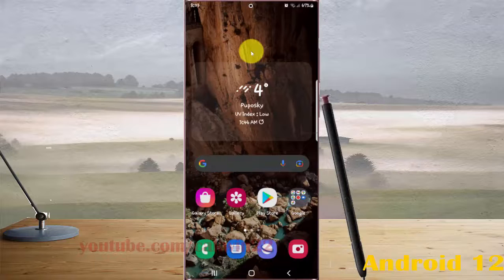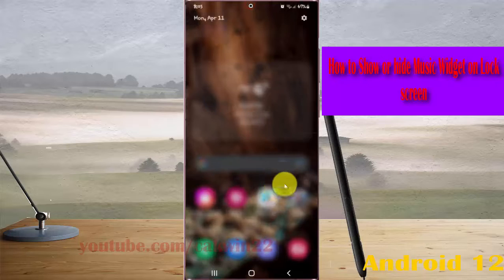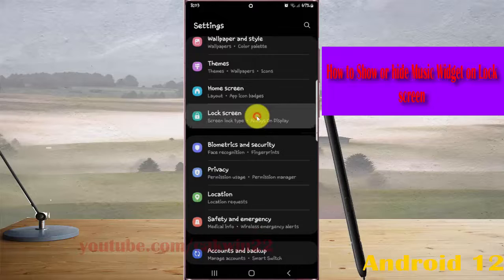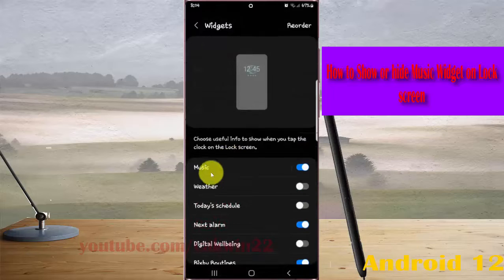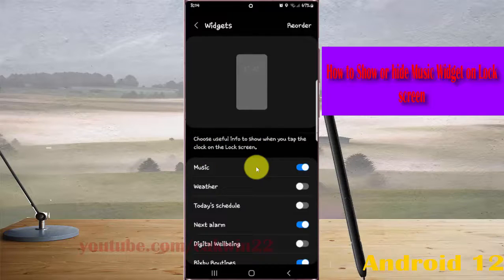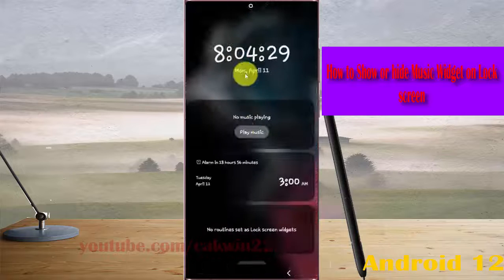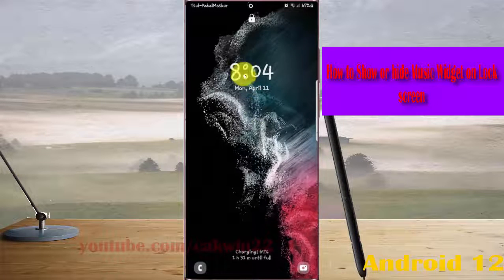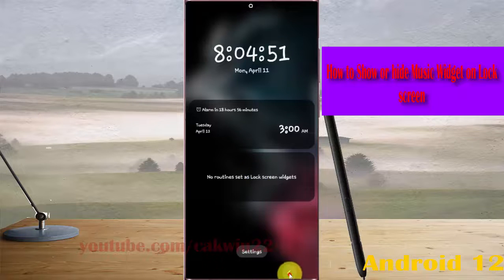Samsung Galaxy S22 Ultra : How to Show or hide Music Widget on Lock screen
In this video, you will find the steps on How to Show or hide Music Widget on Lock screen in Samsung Galaxy S22/S22+/S22 Ultra.  This video uses Samsung Galaxy S22 Ultra SM-S908E/DS International version runs with Android 12